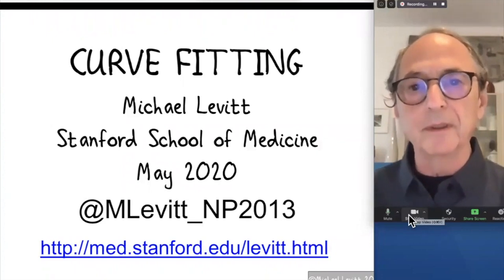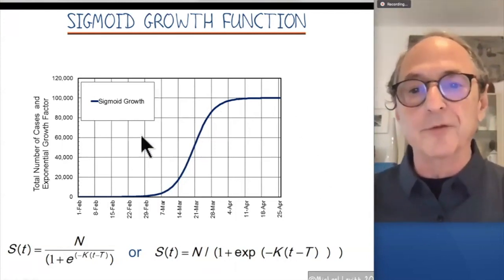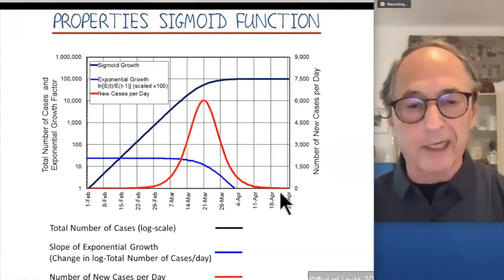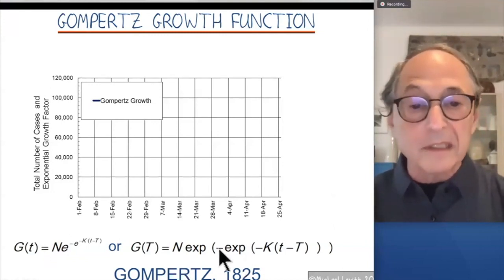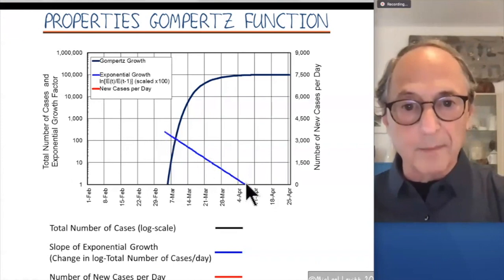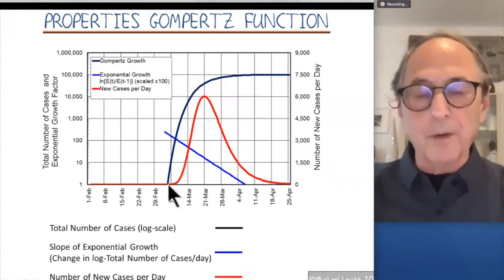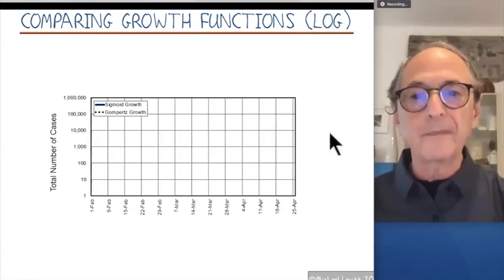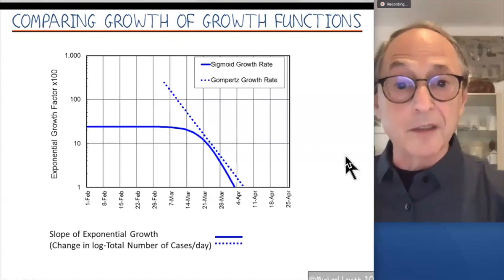M Levitt #2 Concepts of curve fitting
Prof. Michael Levit explains how mathematical curves can be useful to predict the development of viral waves